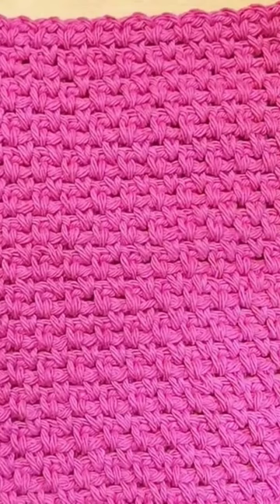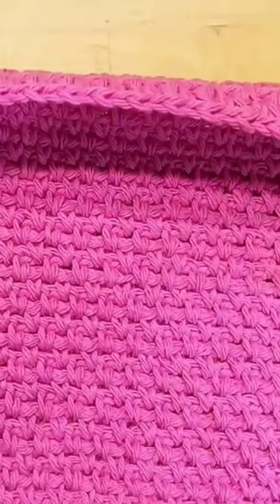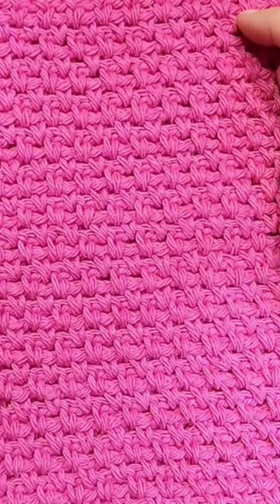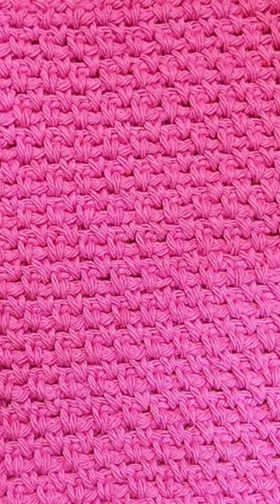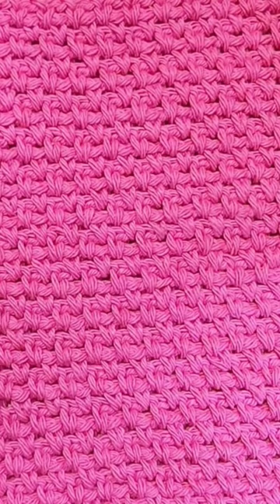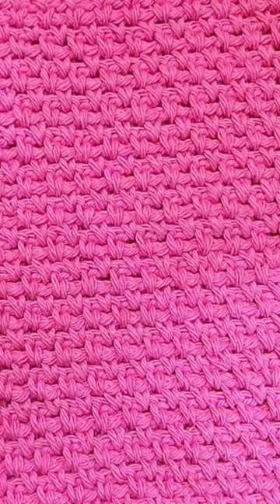Let's crochet a linen stitch dishcloth